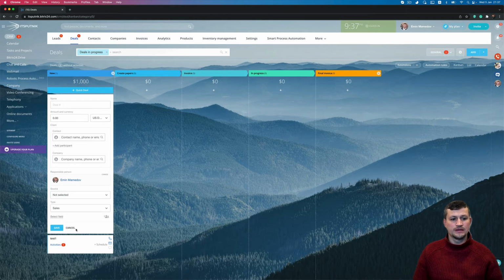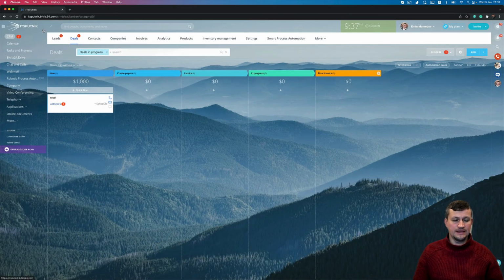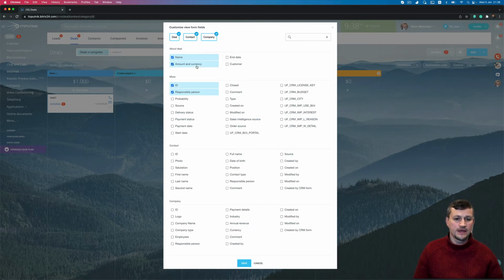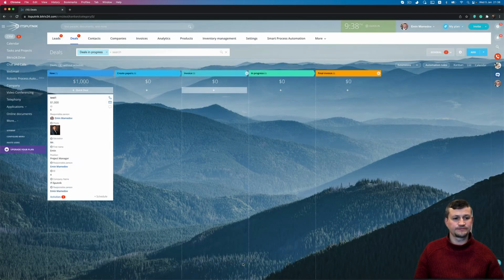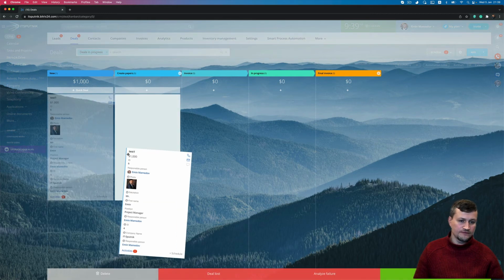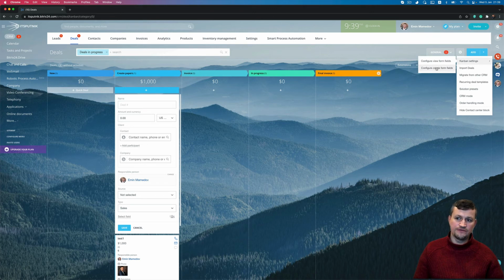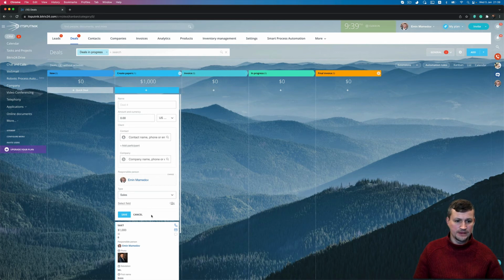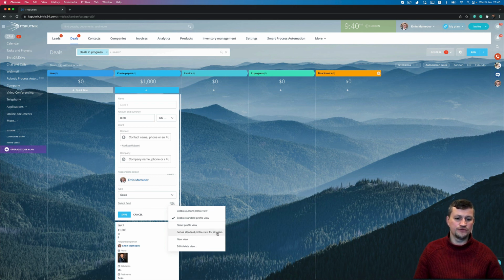How to change the view of the Deals or Lead in Kanban bitrix24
In this video, you will learn how you can change the Kanban view for the deal or lead card.

In the configuration of Kanban, you may choose different options – information that you want to be displayed in a lead or deal card.

It can be a photo, first and last name (or company name), responsible person, company idea etc.

Thus, a deal card looks more visible. You may also play with changing the view of a quick deal. All information is in the video.

0:00:00
hello there my name is Emin Mamedov I'm representing
company IT-Sputnik and this in this video I want

0:00:07
to show you how we can change the kanban view
of each deal or lead card for better understanding

0:00:17
type of a deal and how you can change view when
you're creating a deal when you click here okay

0:00:27
so for example I created a deal and I put
some information currency, contact

0:00:38
so in contact, there's a salutation
name surname photo and position

0:00:45
and some contact data and i want you to show that
data inside of that card for better understanding

0:00:52
so it's very simple you need to go to the gear wheel
kanban settings configure view from the fields

0:01:01
then you need to select for example a
responsible person id of a deal let's see

0:01:08
first name last name and position

0:01:19
okay for a company you can just put company name

0:01:23
an id of the company probably it's
necessary to put here responsible person

0:01:32
which is by default here hope responsible is
a person of the company and the contact and safe

0:01:40
so you've got another type of a deal card you
got name of a deal amount id sponsor person of a deal

0:01:49
photo salutation name position and company
name okay so it's more i would say viewable

0:02:01
deal card also the same story when you
create a quick deal to change your view

0:02:09

0:02:13
you've got that view which is already modified by
me but to change it you can configure create from

0:02:20
form fields so when you select for
example responsible person type and

0:02:31
about deal customer amount currency save
so when you create when you click add

0:02:39
you got all that information which
i mentioned in that settings so

0:02:49
also you can select save that
view and assign that a standard

0:02:55
if you admin for everybody set the
standard profile view for all users

0:03:02
okay so that's it if you have questions
if you like the video click like if you

0:03:07
have questions ask your questions under that in
comments under that video thank you and bye-bye bitrix24 2021 crm crm software best crm for small business